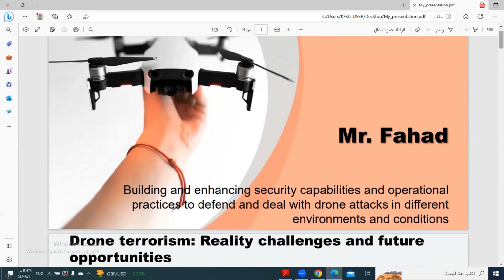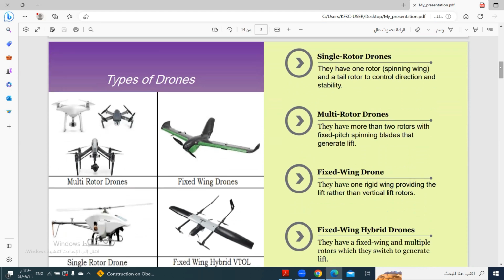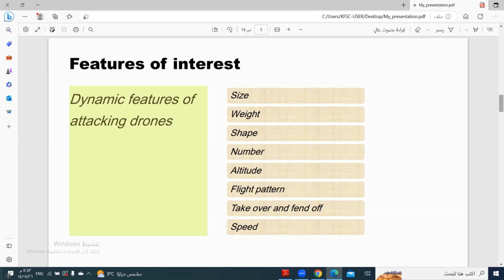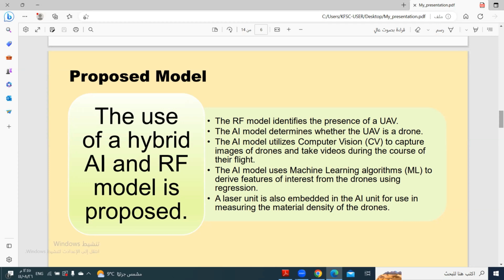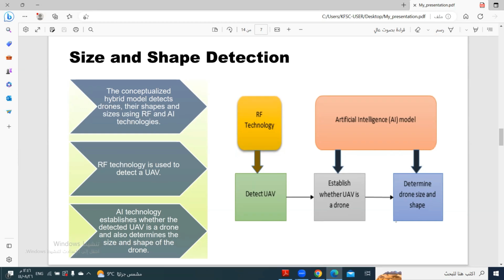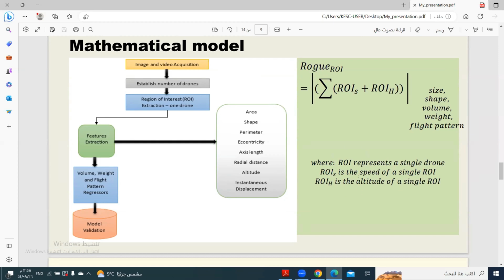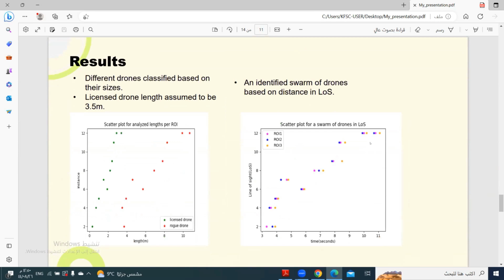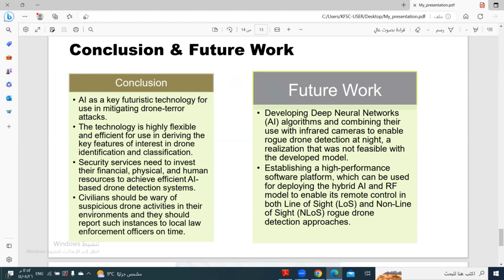Use of AI to Diversify and Improve the Performance of RF Sensors Drone Detection Mechanism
Fahad Alsifiany, King Fahad Security College, Saudi Arabia

Abstract

Drone terrorism may seem elementary and efforts in its mitigation may seem painless. The fact is that security bodies in many countries are still grappling with this growing security concern. The autonomous nature of drones and the unpredictable nature of drone attacks remain to be some of the unforeseen challenges undermining the mitigation efforts in combating drone terrorism. The need to upskill our security forces and the general public on the operational practices and security capabilities in the drone world cannot be overemphasized. This paper explores a futuristic solution to the current challenges encountered in the war against drone terrorism. In its design, it delves into the possibility of utilizing Artificial Intelligence (AI) in characterizing the features of drones identified in our airspace to determine their authenticity. It further enriches the employees of the security services and the general public with information on combating drone terrorism by benefiting from the accumulated experiences of the relevant and specialized affiliates.

Drone terrorism, Drone, Radio Frequency (RF), Unmanned Aerial Vehicles (UAV), Artificial Intelligence (AI), Computer Vision (CV), Machine Learning (ML).